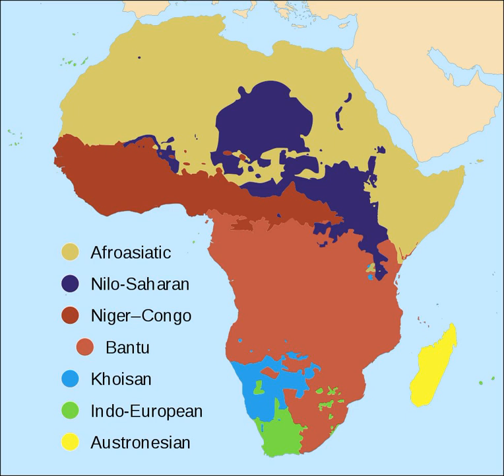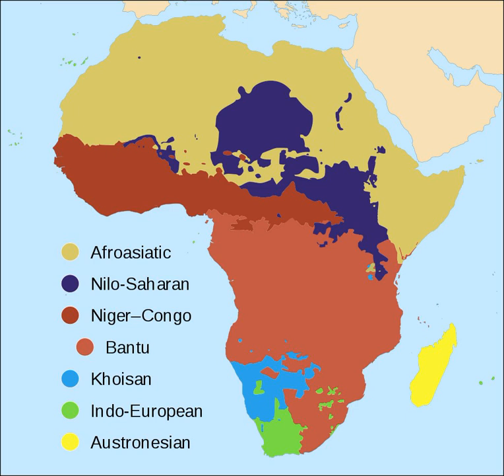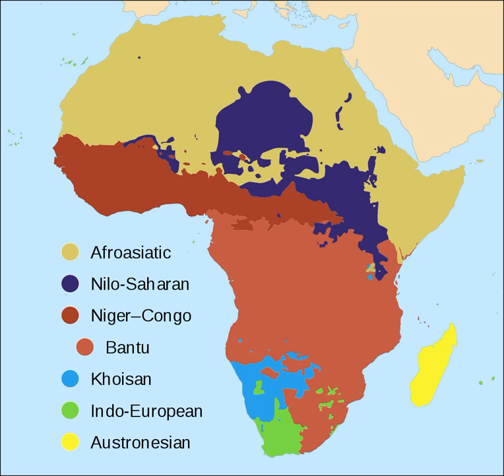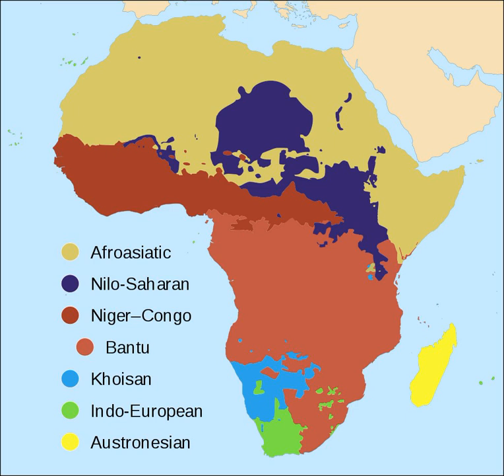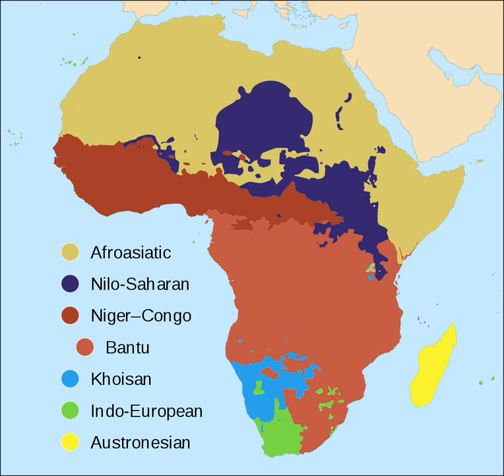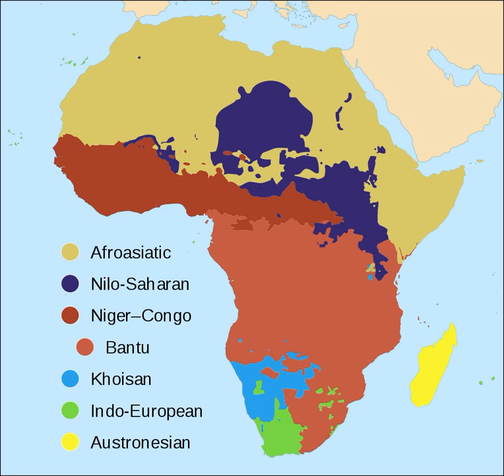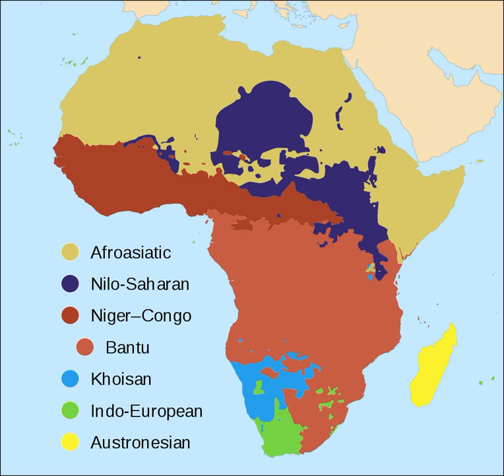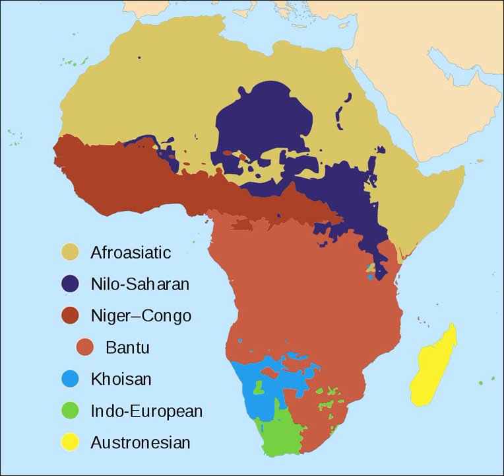Languages of Africa | Wikipedia audio article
This is an audio version of the Wikipedia Article:
Languages of Africa

SUMMARY
The languages of Africa are divided into six major language families:

Afroasiatic languages are spread throughout Western Asia, North Africa, the Horn of Africa and parts of the Sahel.
Austronesian languages are spoken in Madagascar.
Indo-European languages are spoken in South Africa and Namibia (Afrikaans, English, German) and are used as lingua francas in the former colonies of Britain (English), former colonies of France and of Belgium (French), former colonies of Portugal and remaining Afro-Portuguese islands (Portuguese), and the current Spanish territories of Ceuta, Melilla and the Canary Islands (Spanish).
Khoe languages are concentrated in the Kalahari Desert of Namibia and Botswana.
Niger–Congo languages (Bantu and non-Bantu) cover West, Central, Southeast and Southern Africa.
Nilo-Saharan languages (unity debated) are spoken from Tanzania to Sudan and from Chad to Mali.There are several other small families and language isolates, as well as languages that have yet to be classified. In addition, Africa has a wide variety of sign languages, many of which are language isolates (see below).
The total number of languages natively spoken in Africa is variously estimated (depending on the delineation of language vs. dialect) at between 1,250 and 2,100, and by some counts at "over 3,000".Nigeria alone has over 500 languages (according to the count of SIL Ethnologue), one of the greatest concentrations of linguistic diversity in the world. However, "One of the notable differences between Africa and most other linguistic areas is its relative uniformity. With few exceptions, all of Africa’s languages have been gathered into four major phyla."Around a hundred languages are widely used for inter-ethnic communication. Arabic, Somali, Berber, Amharic, Oromo, Igbo, Swahili, Hausa, Manding, Fulani and Yoruba are spoken by tens of millions of people. Twelve dialect clusters (which may group up to a hundred linguistic varieties) are spoken by 75 percent, and fifteen by 85 percent, of Africans as a first or additional language. Although many mid-sized languages are used on the radio, in newspapers and in primary-school education, and some of the larger ones are considered national languages, only a few are official at the national level. The African Union declared 2006 the "Year of African Languages".